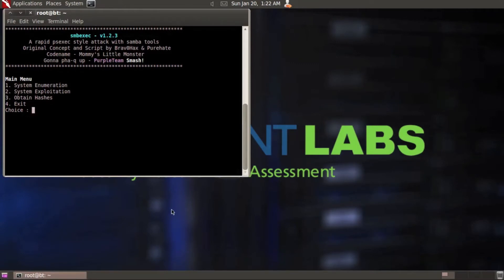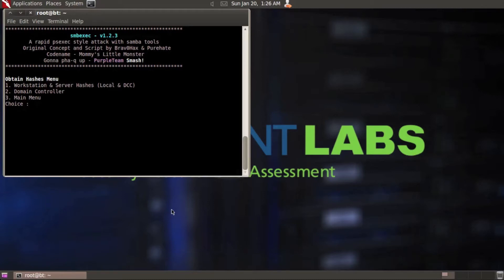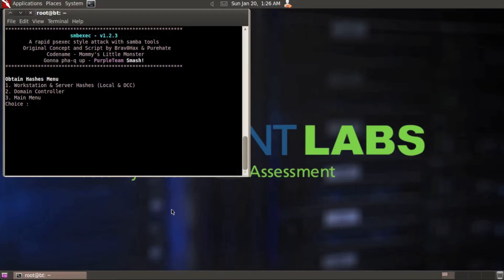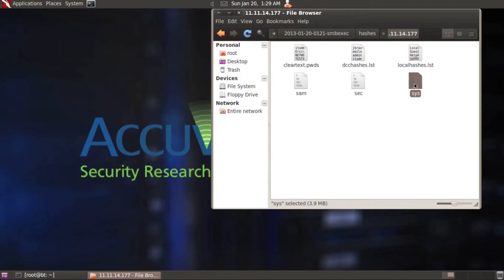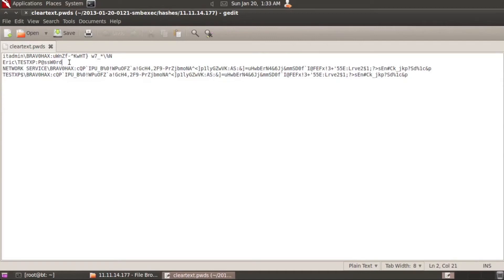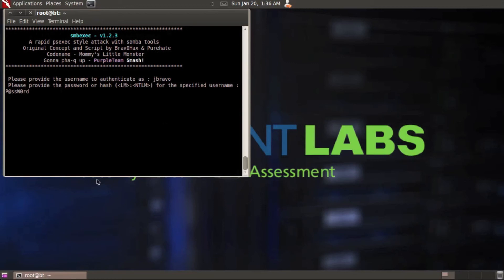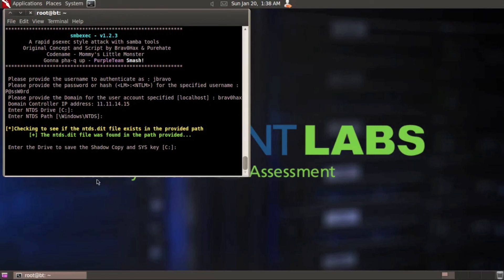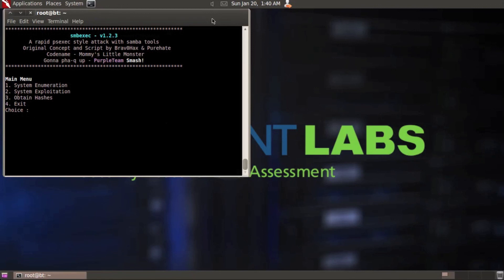smbexec - Tutorial on obtaining system hashes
This tutorial explains how to use smbexec to obtain system hashes and clear text passwords stored in memory using WCE. It also explains the functionality for extracting hashes from the domain controllers NTDS database.